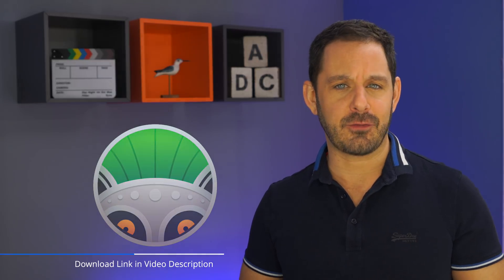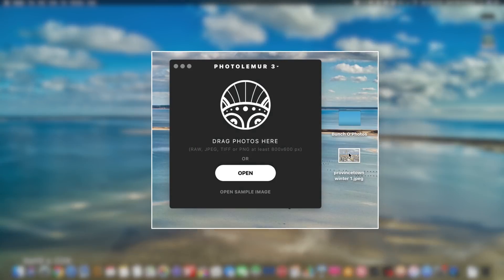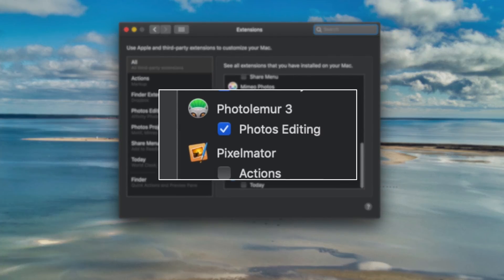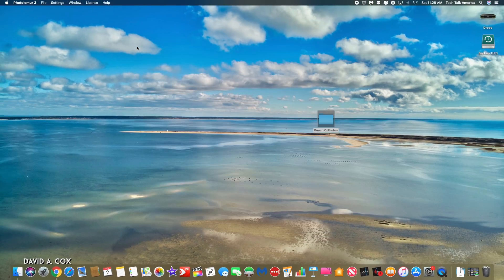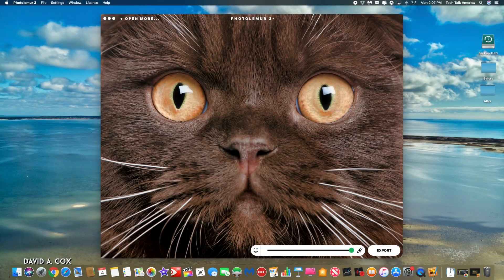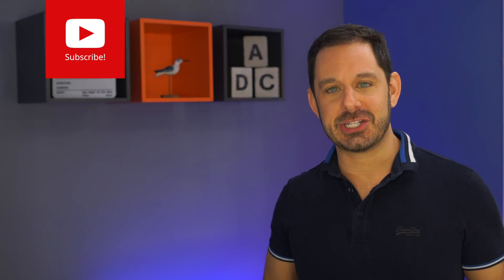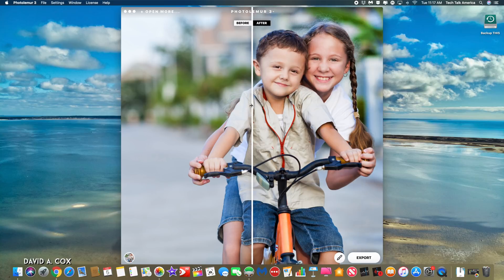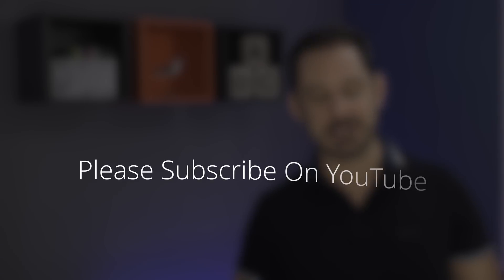Photolemur for Mac & Windows: Automatic Photo Enhancement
👉 Everyone wants their Photos to look better, but not everyone has the time to go through and correct them one by one. Photolemur 3 is available for both Mac & Windows and uses artificial intelligence to instantly enhance your photos in a matter of seconds. There are NOOOO subscription fees, there is support for camera RAW, and you can even batch process images.

I have been using this software for the past few years and wit update it just gets better and better . While Photolemur certainly is not the only photo enhancement software I use, it is definitely the easiest and the fastest (and sometimes speed counts!)

Book A Private Lesson with David